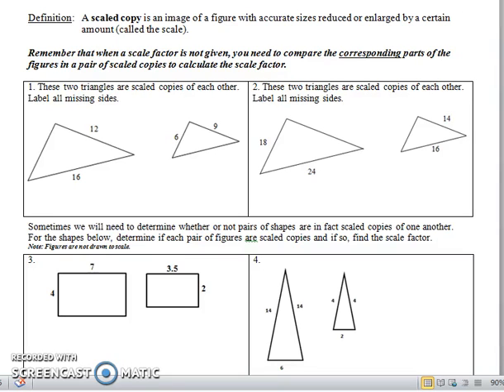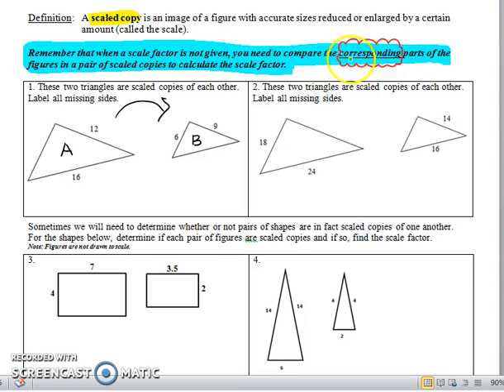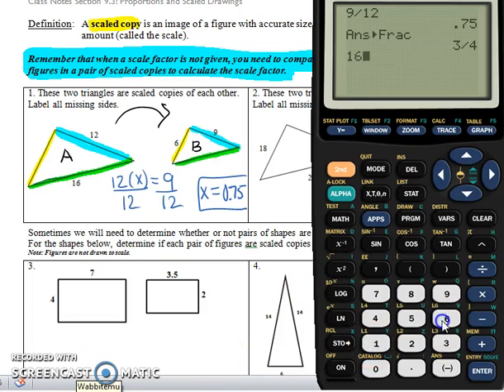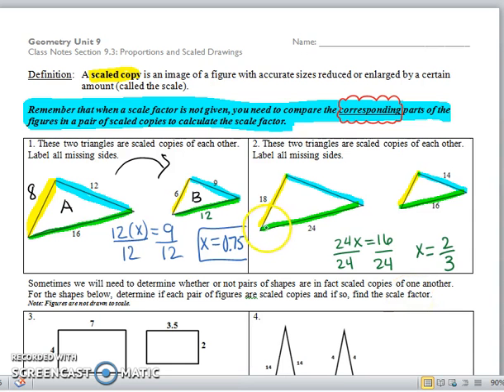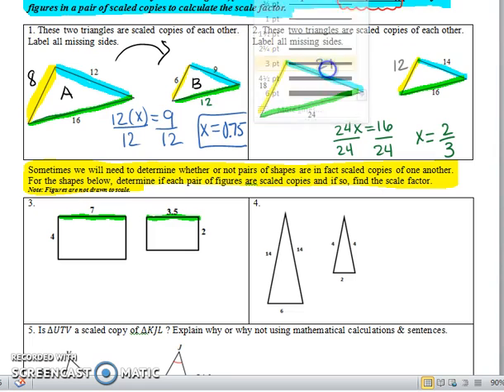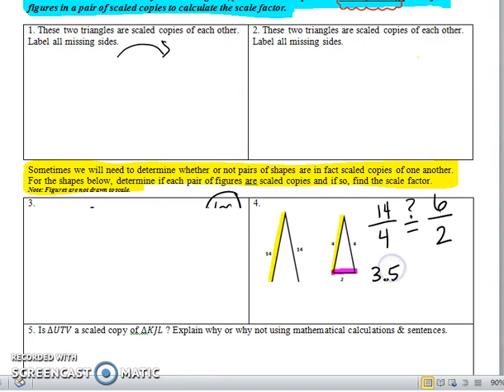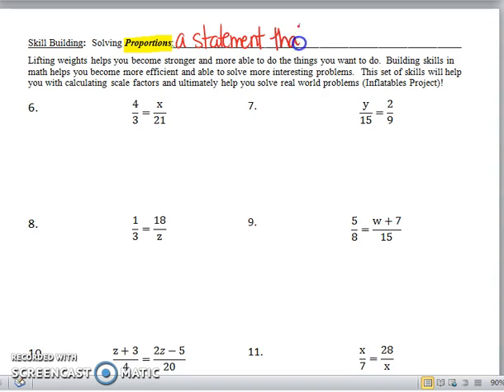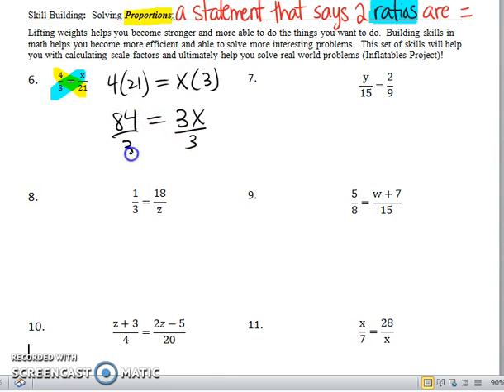Proportions and Scaled Drawings